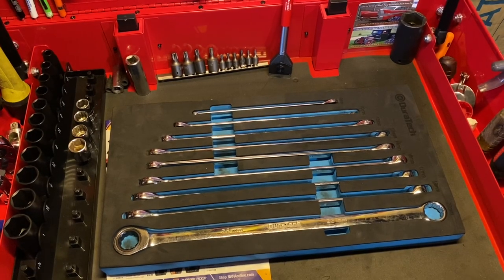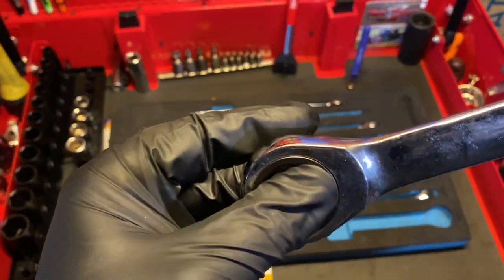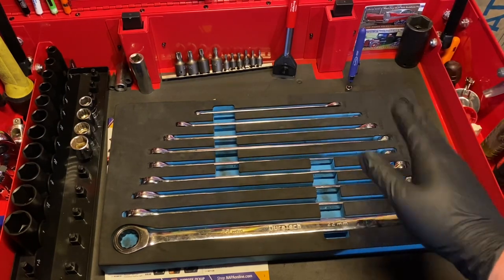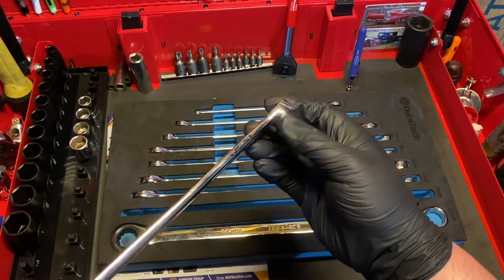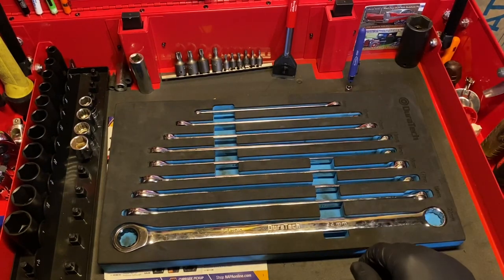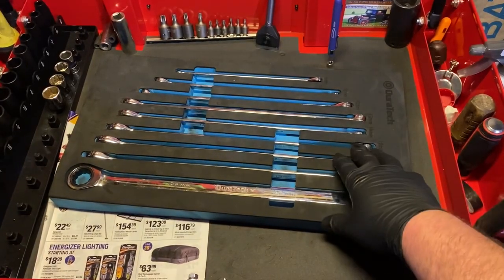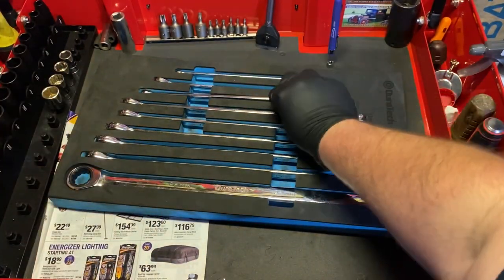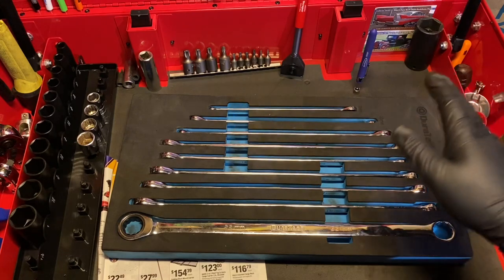DuraTech Extra Long Ratcheting Wrenches Reviewed By A Mechanic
A bit of a long one but here’s a review on my DURATECH extra long ratcheting wrench set